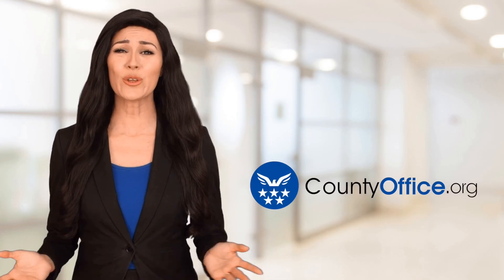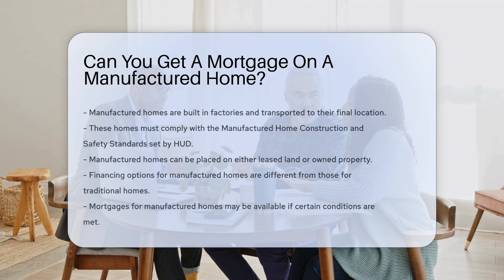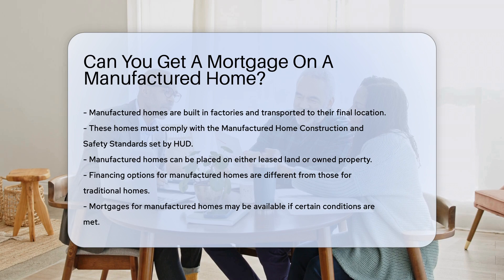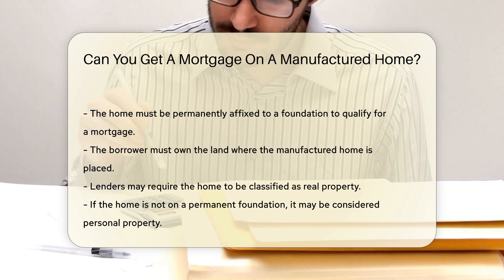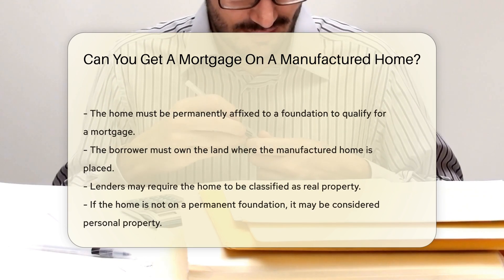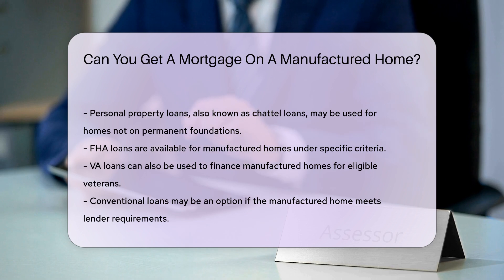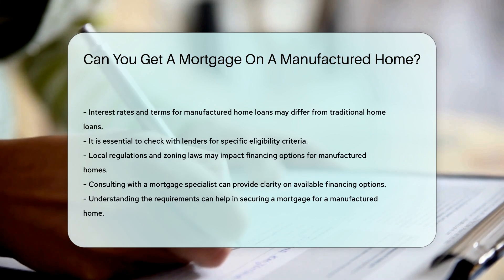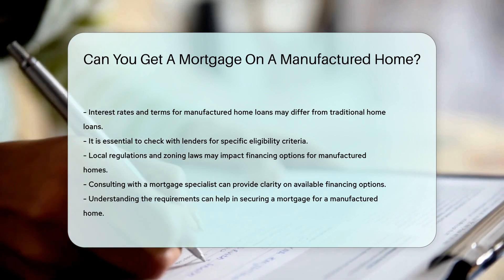Can You Get A Mortgage On A Manufactured Home? - CountyOffice.org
Can You Get A Mortgage On A Manufactured Home? Are you considering getting a mortgage on a manufactured home? In this insightful video, we delve into the specifics of financing options for manufactured homes, covering important criteria and loan types available. Manufactured homes, constructed in factories and adhering to HUD standards, offer unique financing challenges compared to traditional homes. Discover the key requirements for securing a mortgage on a manufactured home, including the necessity of permanent foundation and land ownership. Learn about FHA, VA, and conventional loan options tailored for manufactured homes, along with the distinctions between real property and personal property loans. Understanding the nuances of manufactured home loans and consulting with reputable mortgage specialists are crucial steps towards achieving your homeownership goals. Stay informed about local regulations and zoning laws that can influence your financing choices. Explore the resources mentioned in this video to gain further insights into financing options for manufactured homes.